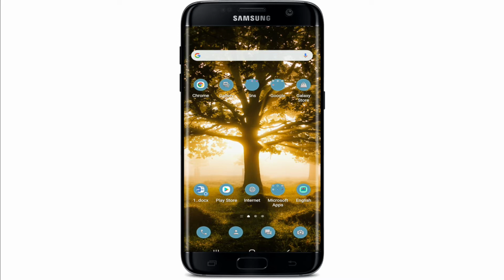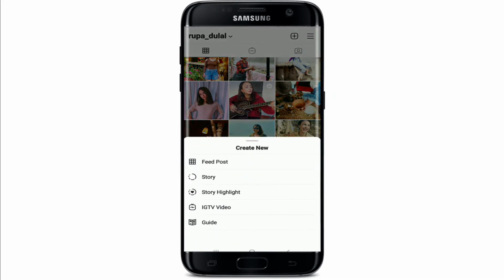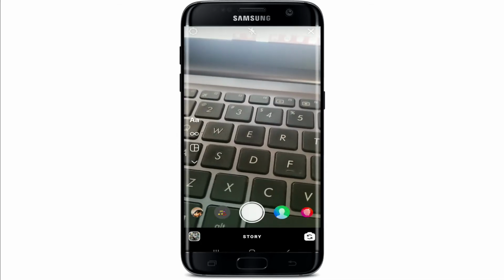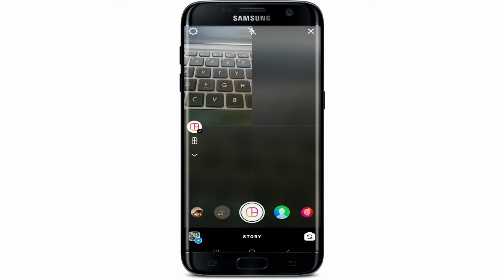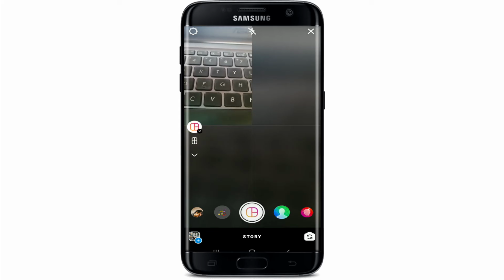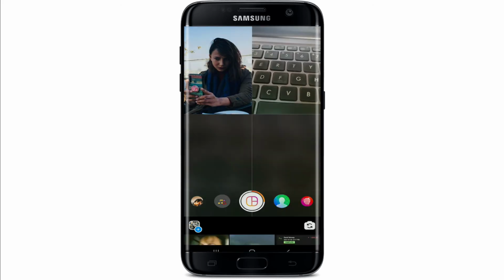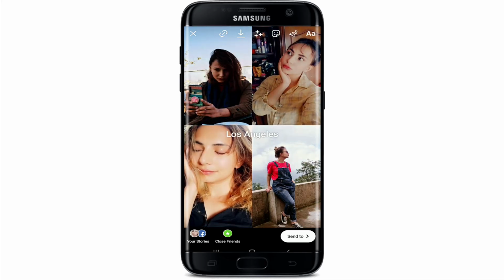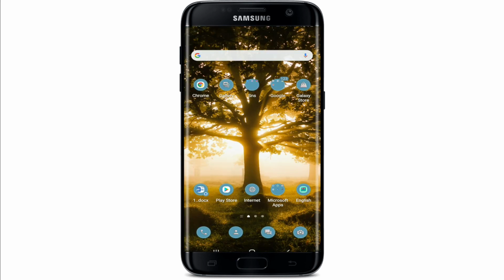How To Use Layout For Instagram Stories? Instagram Story Ideas 2021 | UPDATEDin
I'm going to share how to use layouts for Instagram stories. It's a really easy way to get your content in front of the audience that wants it. You can create beautiful layouts or you can even download them if you want something more simple. Hope this helps!
1) First, tap the "plus" button at the bottom of your screen to create a new post in Layout
2) Select which pictures or videos you want to include in your story
3) Tap the layout options (circle, square, line) until they match what you want them to look like
4) When it's finished adding photos and videos from your camera roll or taking new ones with 'live' mode on, double-tap anywhere on that looks good.
This is how you can Use Layout For Instagram Stories.
Chapters
00:00 Intro
00:07 How To Use Layout For Instagram Stories?
01:12 Outro